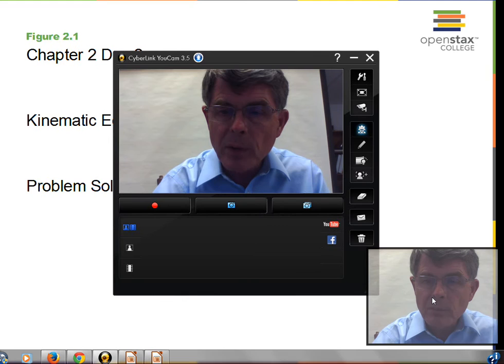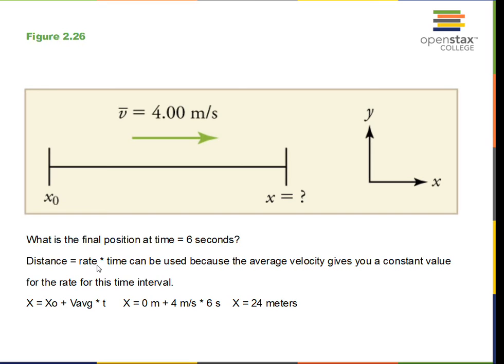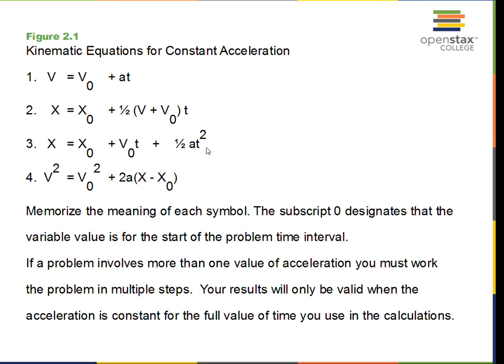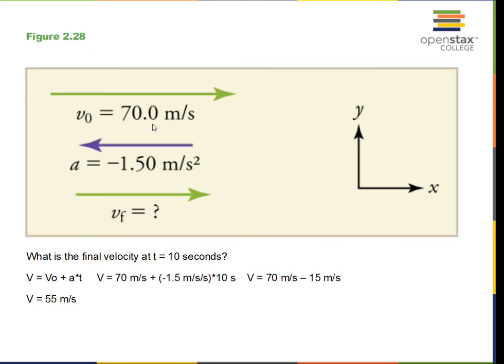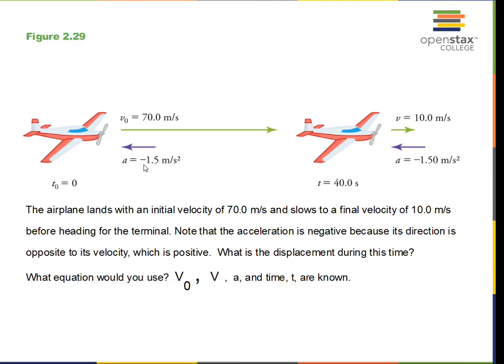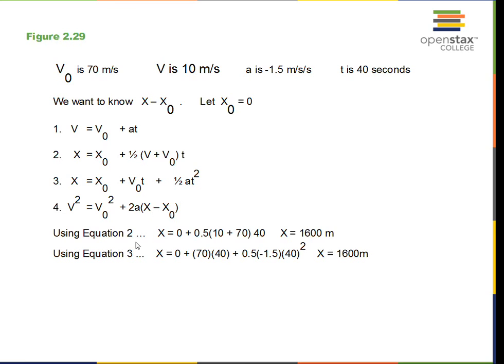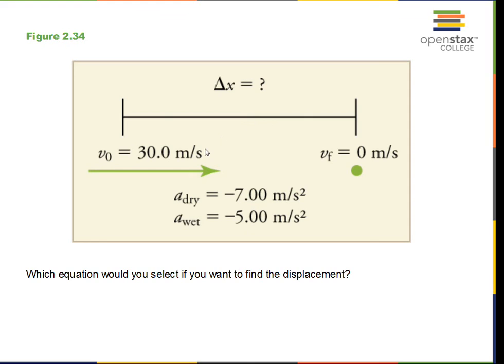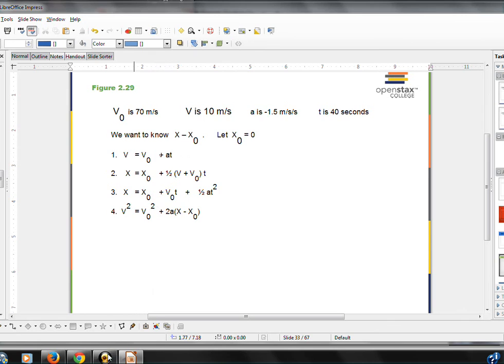Kinematic Equations Constant Acceleration Examples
This video discusses the four kinematic equations that apply when the acceleration is constant.  Some concepts and some specific examples are discussed.  This material relates to Chapter 2 of OpenStax College Physics.  PHY151